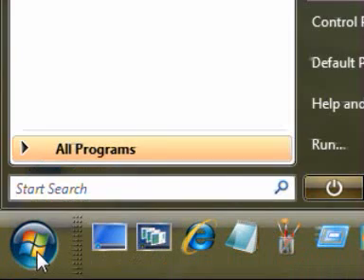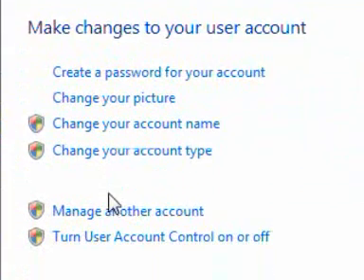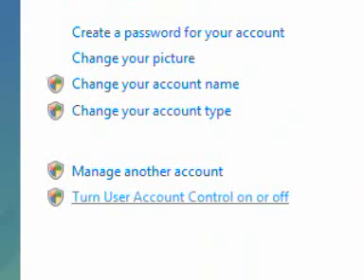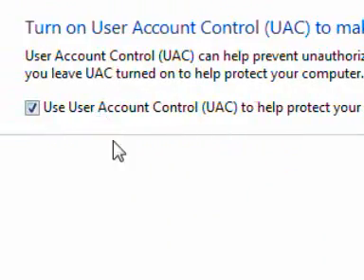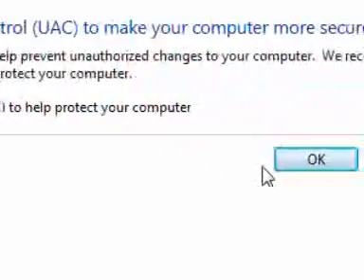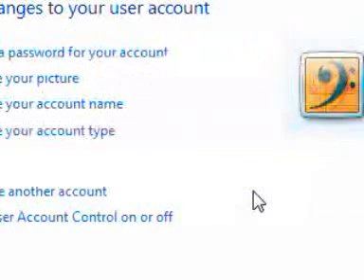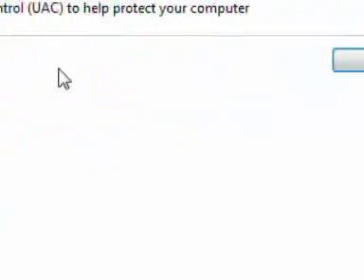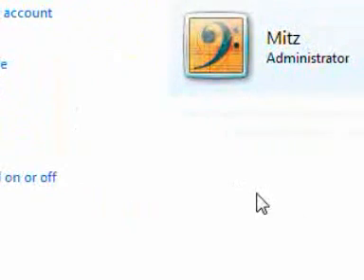How to turn off the user account control (UAC) in Windows Vista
How to turn off the user account control (UAC) in Windows Vista. The User Account control in vista is very annoying. Get rid of it.